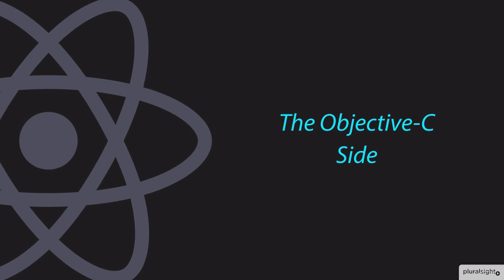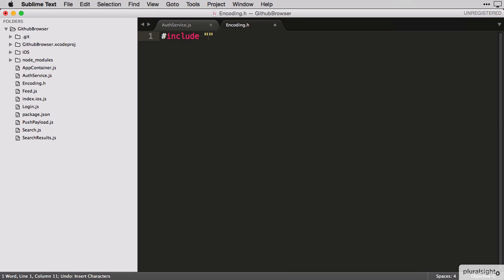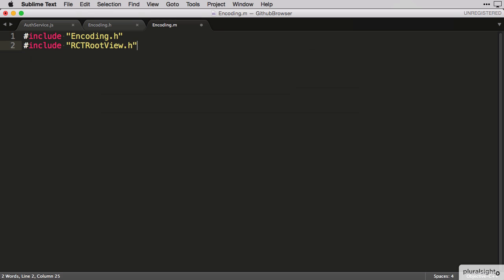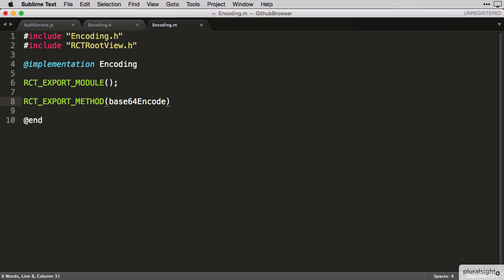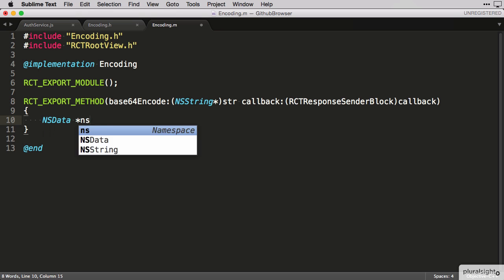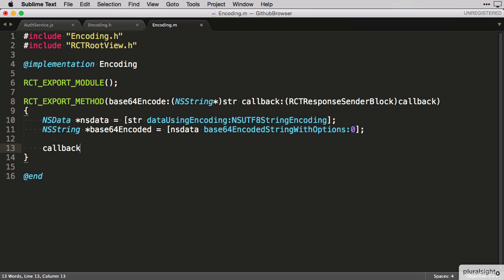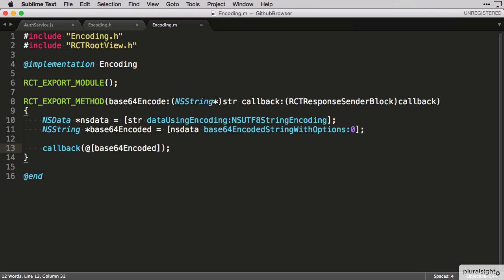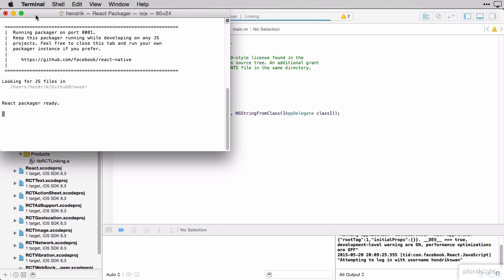49 The Object C side